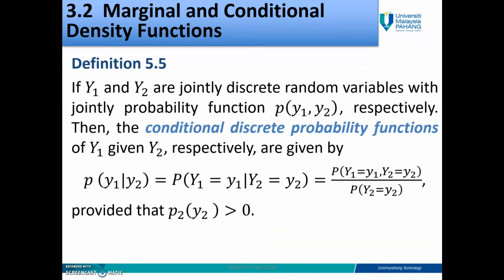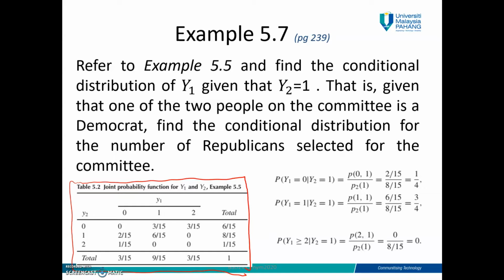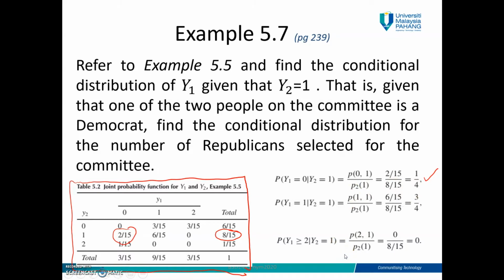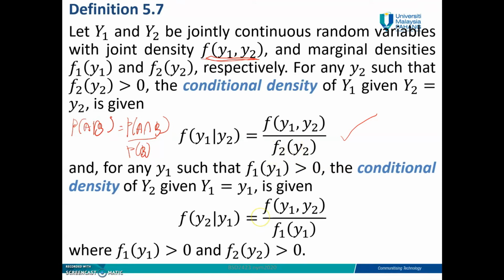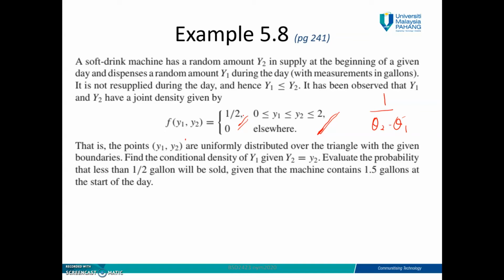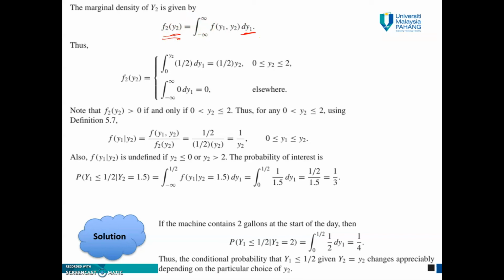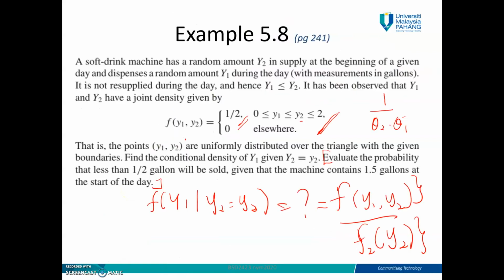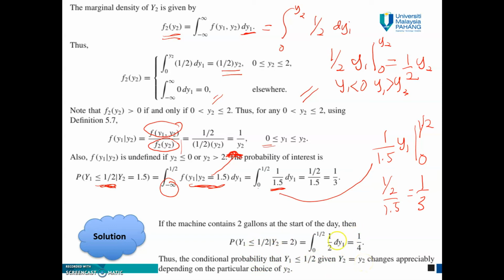3.2 Conditional Density Functions